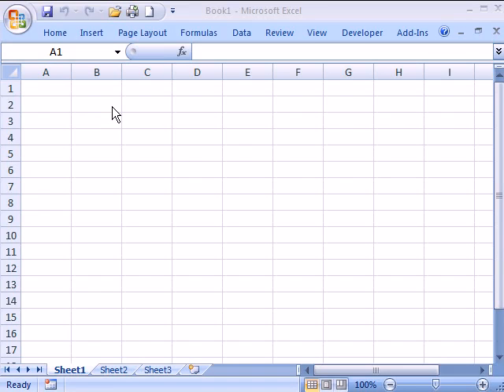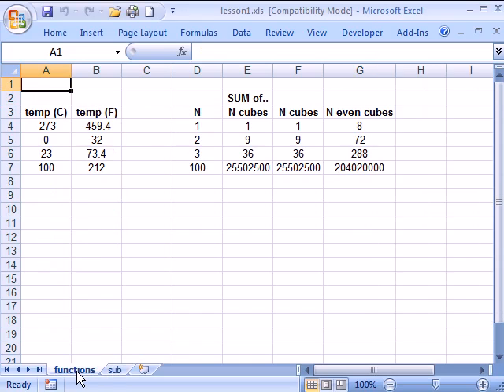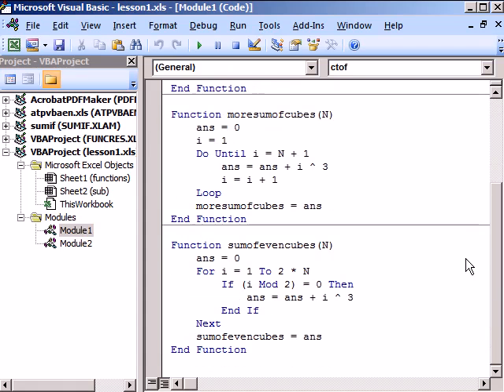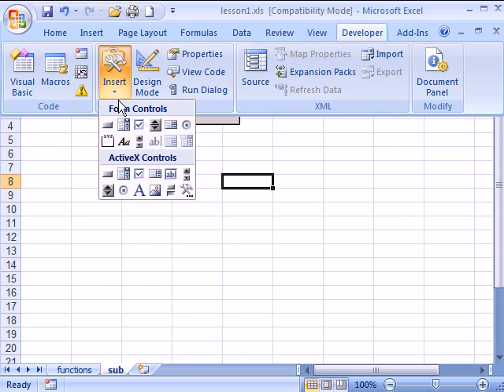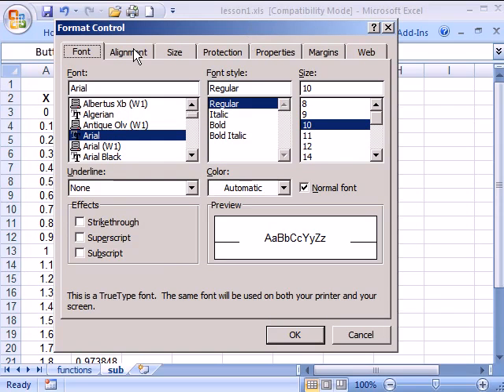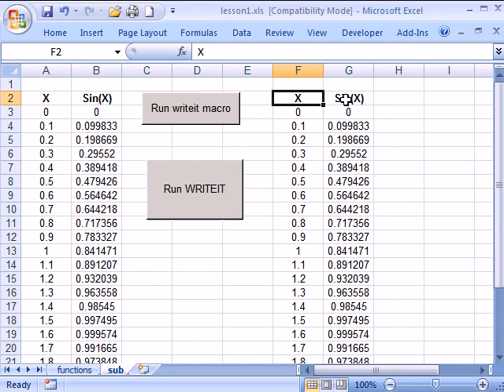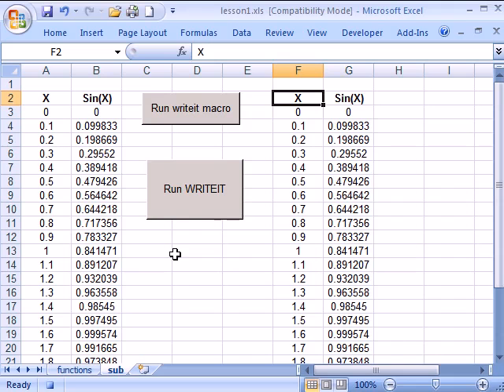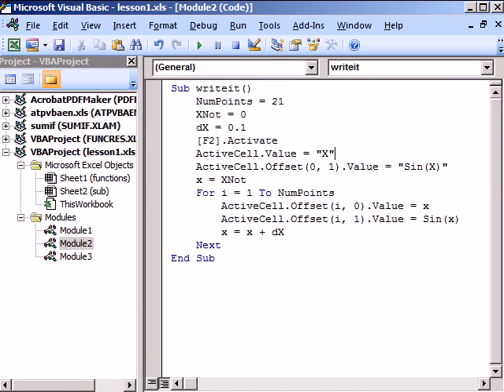Macros - Microsoft Excel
Introduction to Writing Excel Macros (VBA)